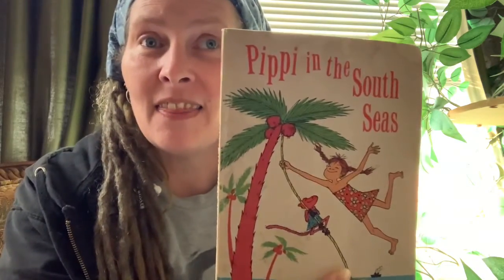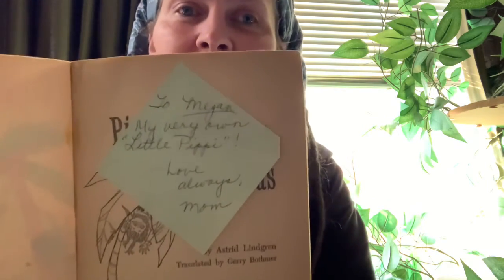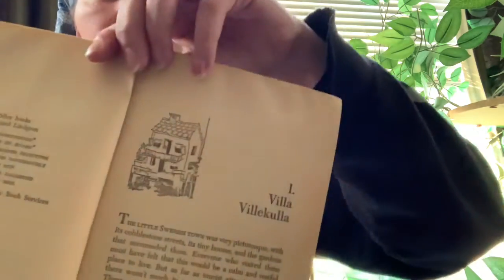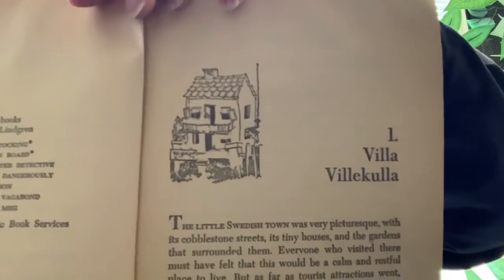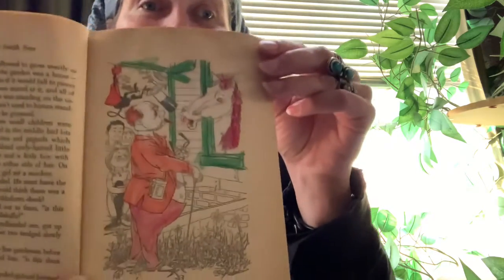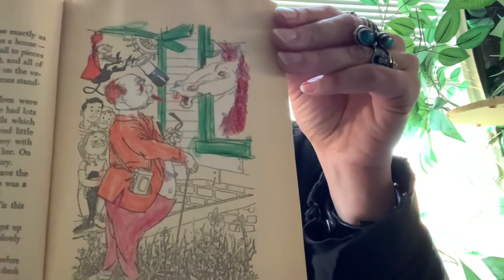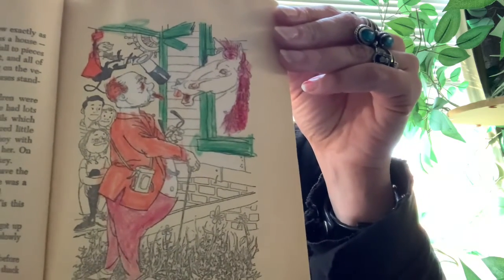Pippi in the South seas chapter 1